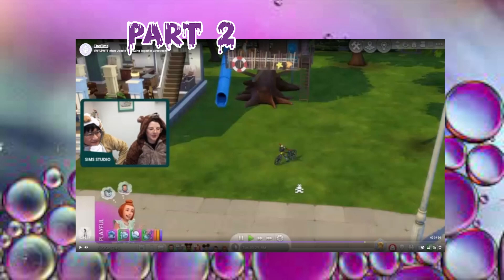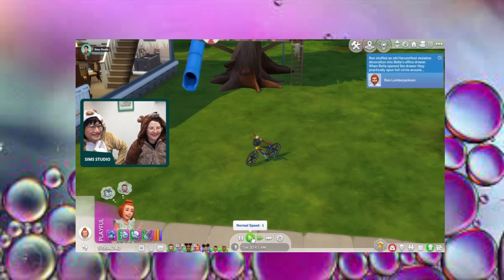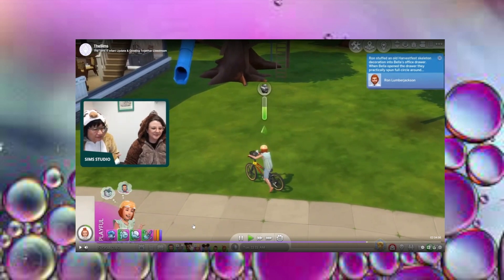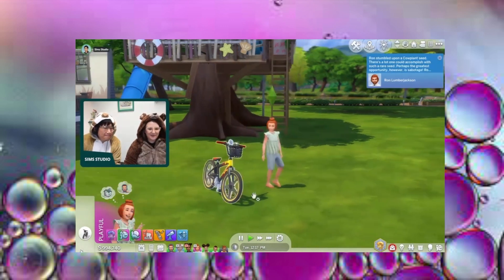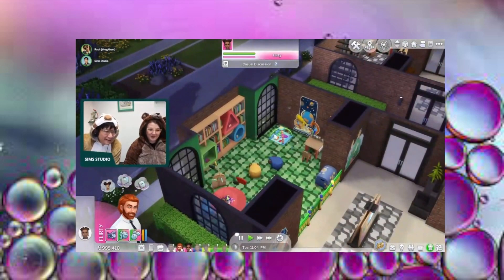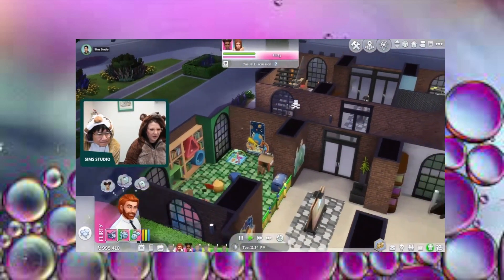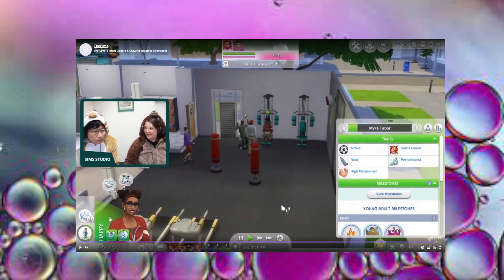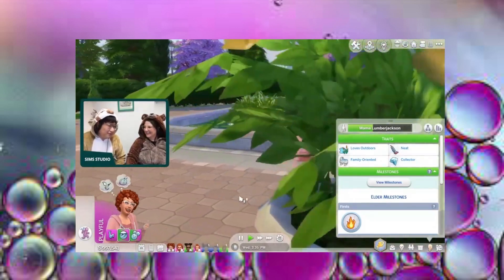Sims 4 Update Stream ~Reaction~ Part 2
Part 2 of My Reaction to the stream